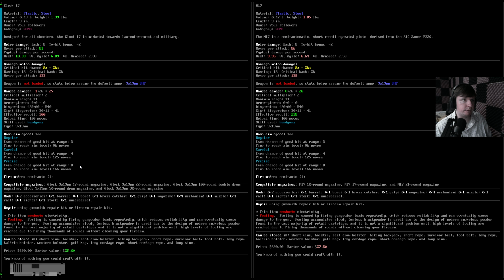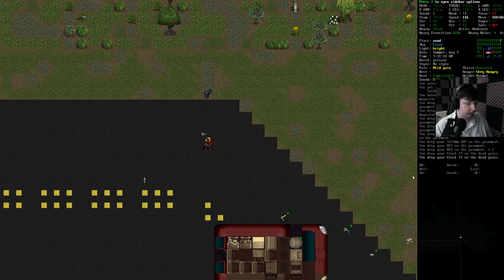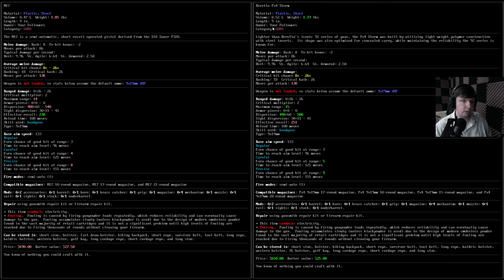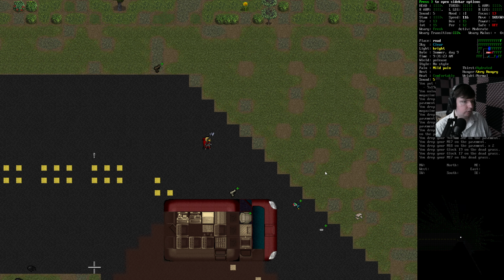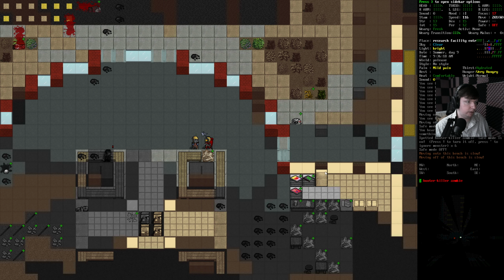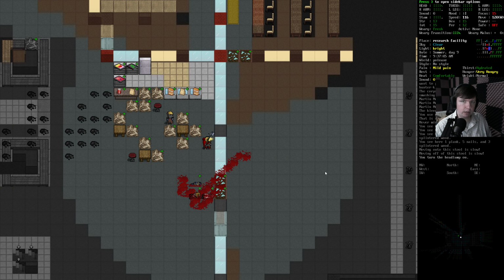Hounds of Tindalos | Cataclysm DDA .F Tutorial #92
Beware the Flaming Eye.  You don't seem to get a fungal infection anymore, but what happens now is far worse.  So steel yourself and remember: there can be no bravery without madness.

Title:  Hounds of Tindalos | Cataclysm DDA .F Tutorial #92

Gameplay
As your game begins, you awaken with hazy memories of violence and terror from when the world suddenly unraveled around you. Now you need to explore your surroundings, and secure food, water and safety. After that, who knows? Long term survival will mean tapping abilities you haven’t used before, learning to survive in this new environment, and developing new skills.